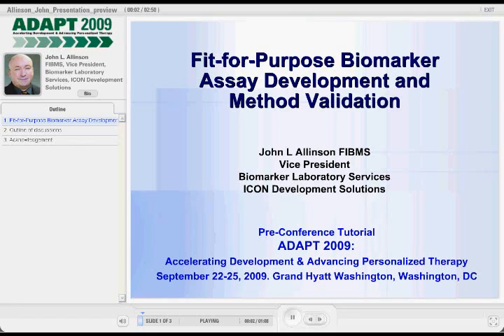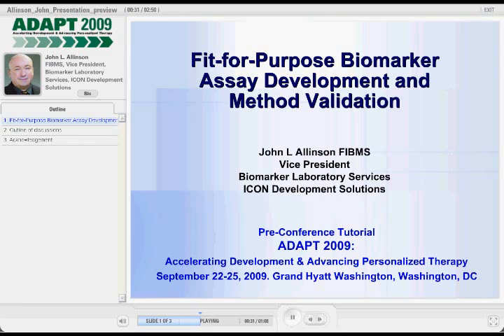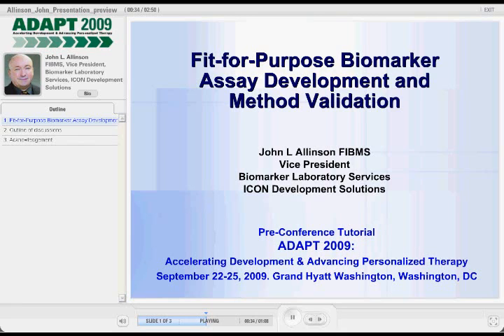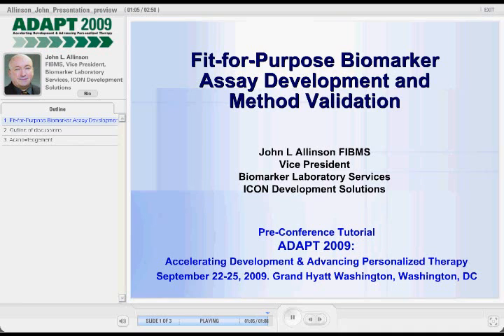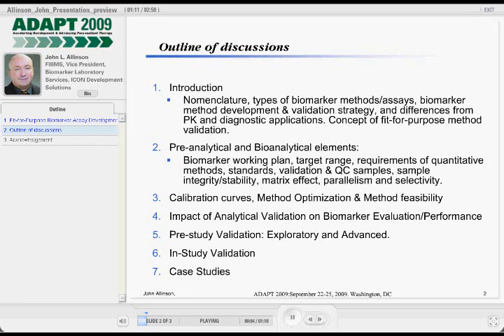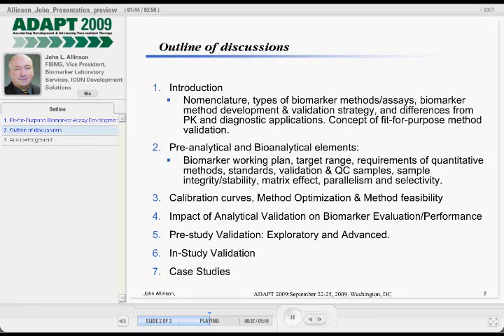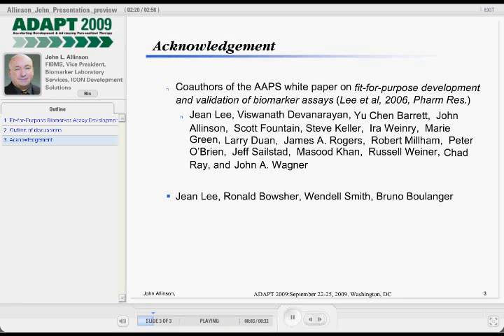Fit-for-Purpose Biomarker Assay Development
Outline:
1.Introduction: Nomenclature, types of biomarker methods/assays, biomarker method development & validation road map, fundamental validity, similarity and differences from PK assays & diagnostic application
2.Pre-analytical and Bioanalytical elements: Target range, standards, validation & QC samples, stability, matrix effect, specificity, and relative selectivity
3.Calibration curve model selection, evaluation, and weighting
4.Method feasibility and optimization with precision profiles
5.Evaluation of some pre-study validation characteristics such as precision, bias, sensitivity and quantification limits
6.Use of Sample Controls for in-study performance monitoring and conformance testing among laboratories